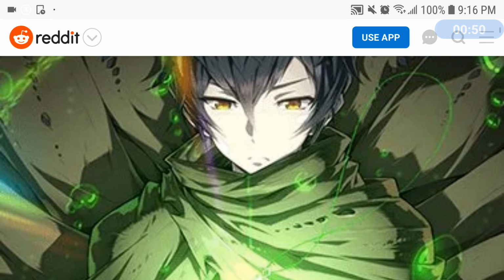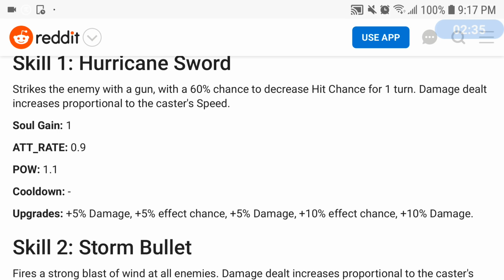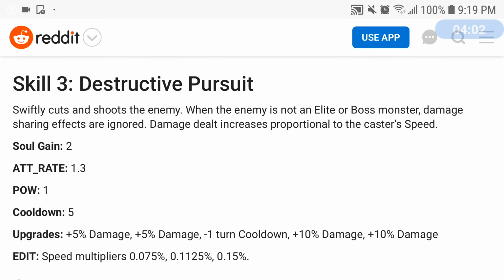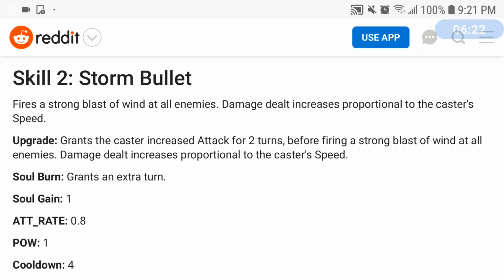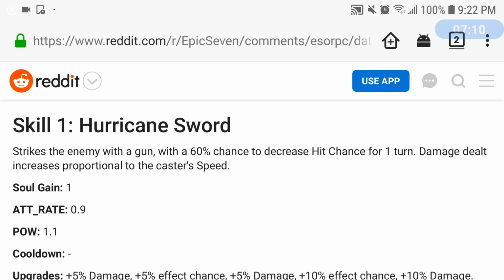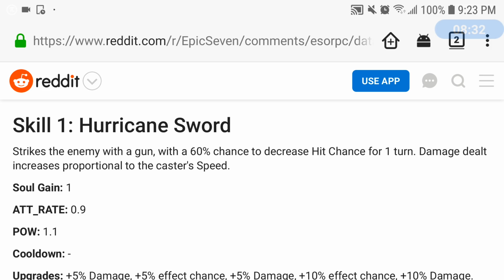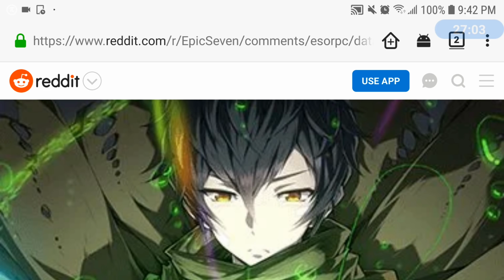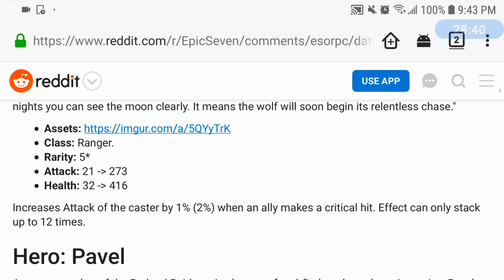An In-Depth Look at Pavel (Should you pull?) Epic Seven Review Epic 7 Guide E7 Build [PVE & PVP]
An In-Depth Look at Pavel (Should you pull for him?) Epic Seven Review for PVE & PVP - Pavel is a 5* earth ranger and I go over his stats, skills, damage & speed multipliers, optimal build and I give you the Pros & Cons to using him in this Epic 7 guide!

Thanks to user YufineThrowaway on Reddit!

I have made over 500 videos of all sorts for Epic Seven so far and I'm not planning to stop anytime soon!

* Songs are on shuffle, some of them didn't play *